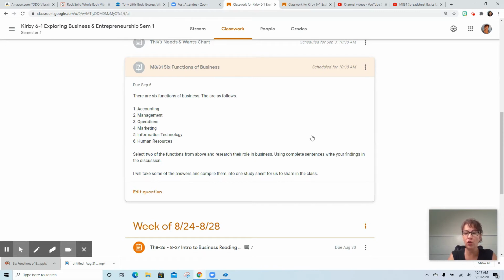6 1 Purpose of Business P2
Lesson to begin a basic exploration of the Six Functions of Business.